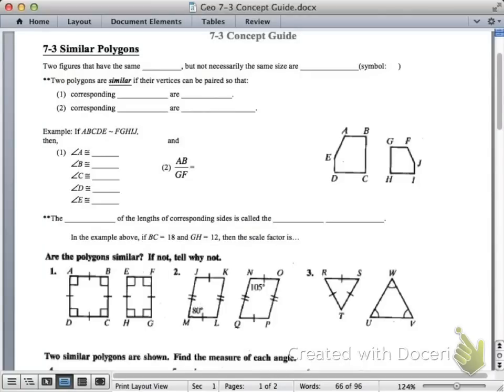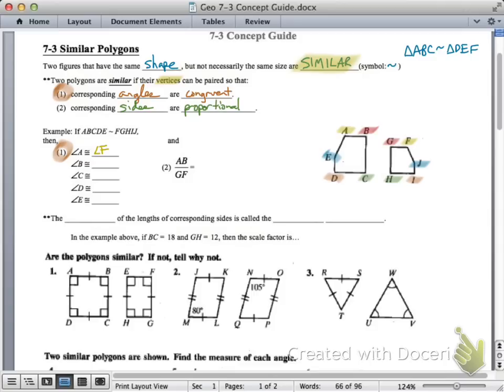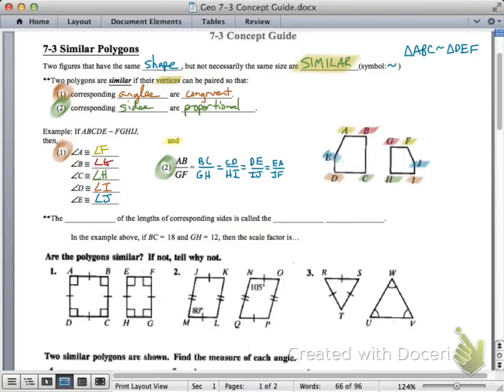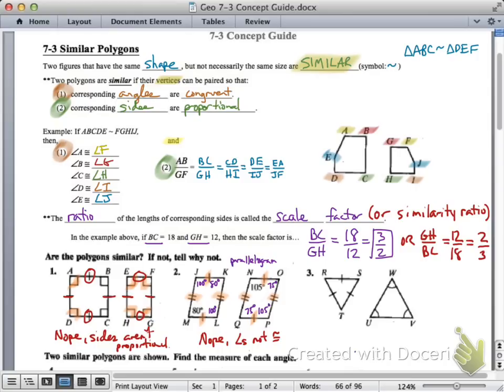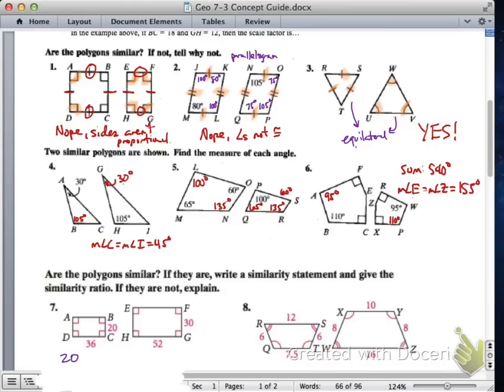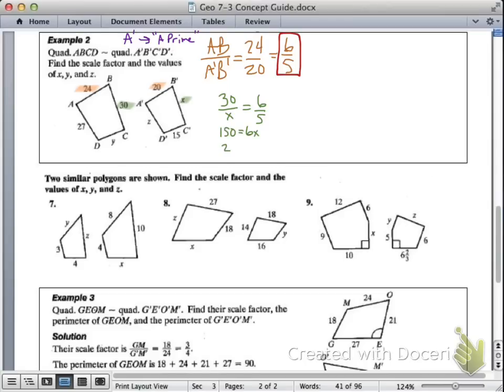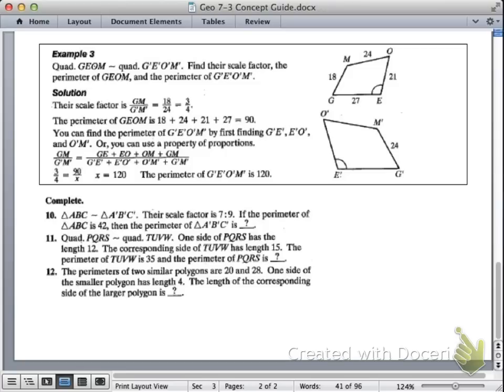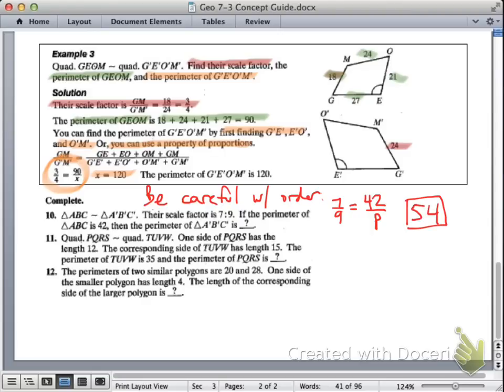geo 7-3 concept guide: Similar Polygons